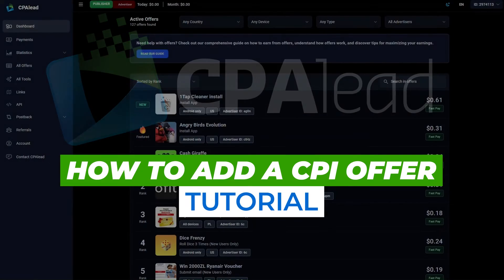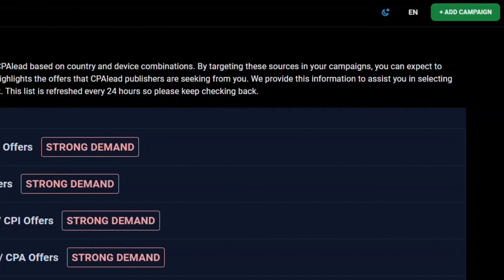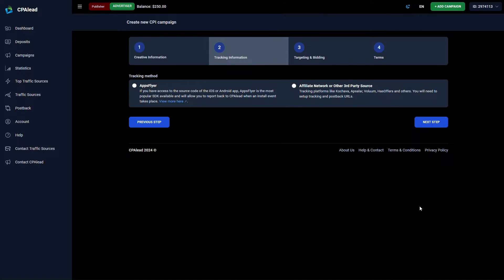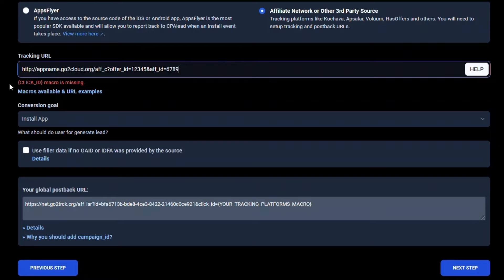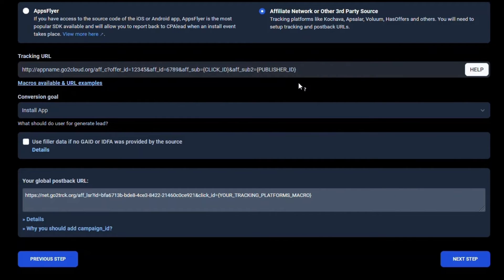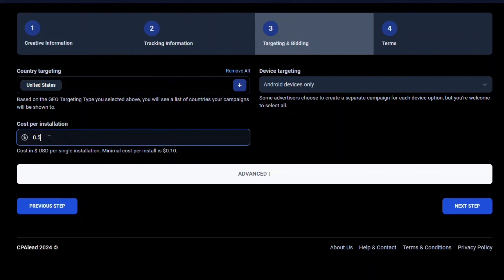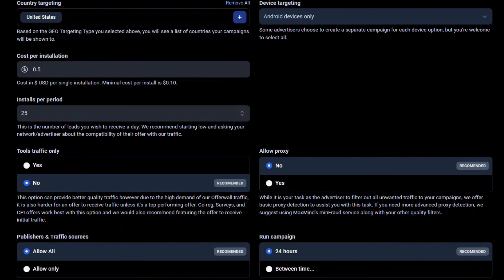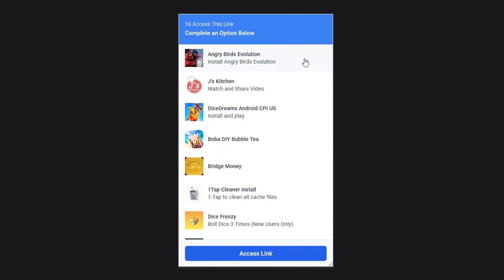CPAlead Advertiser Guide: Set Up CPI, CPA & CPC Campaigns in 5 Minutes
Learn how to quickly launch successful campaigns on CPAlead as an advertiser. This comprehensive guide walks you through setting up Cost Per Install (CPI), Cost Per Action (CPA), and Cost Per Click (CPC) offers. Discover how to optimize your tracking, target high-demand traffic sources, and maximize your campaign's performance.